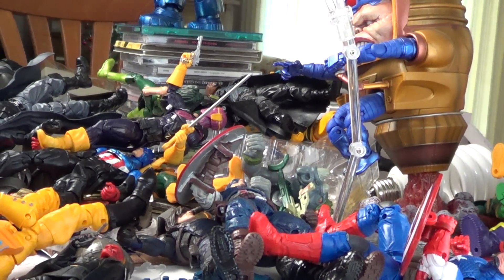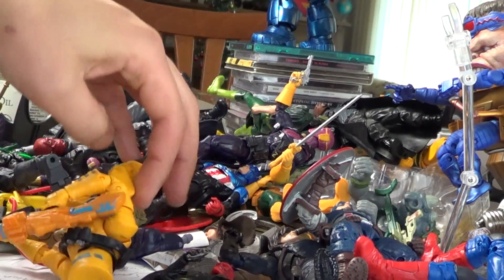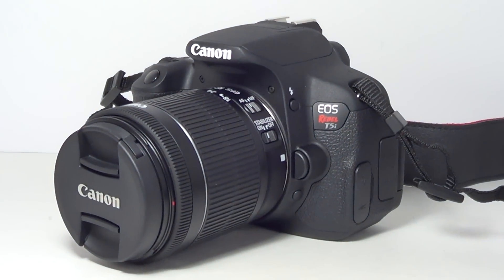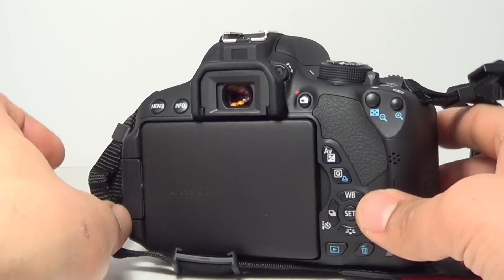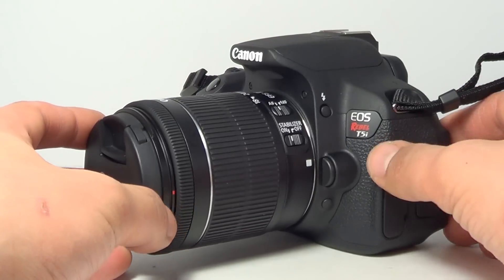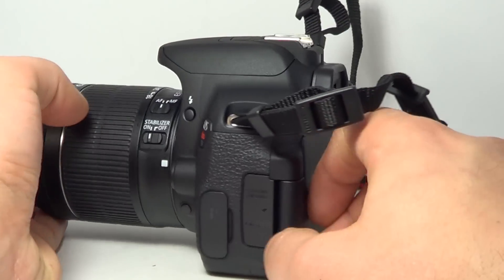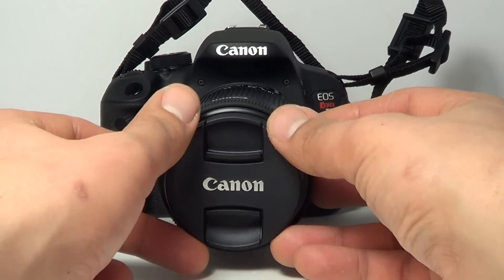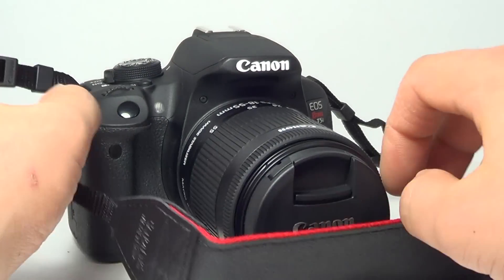Merry Christmas + Channel Upgrade!!!